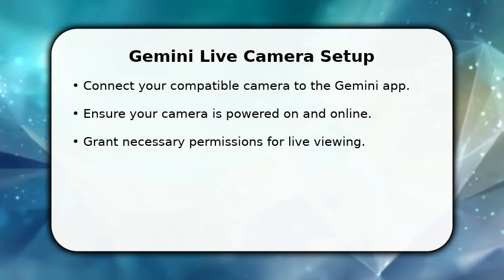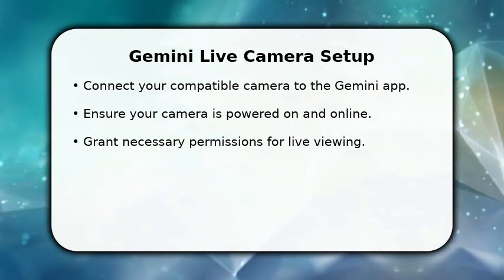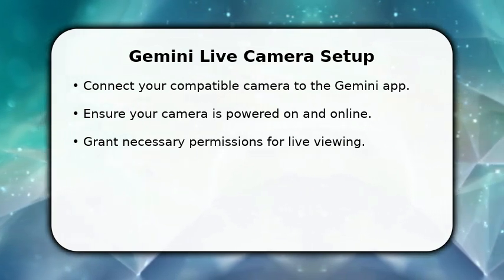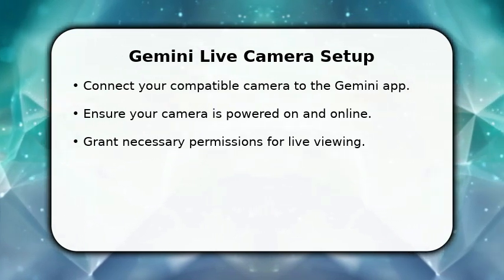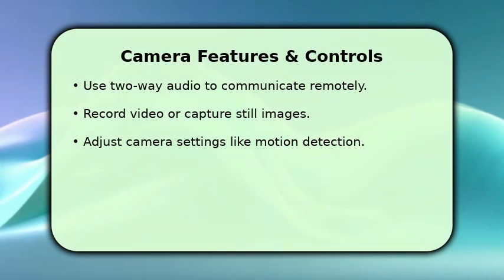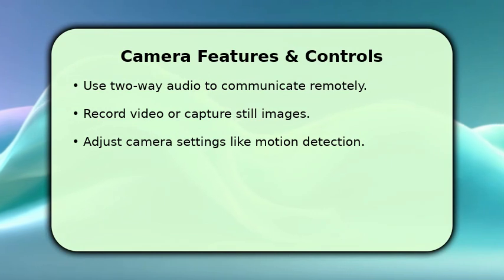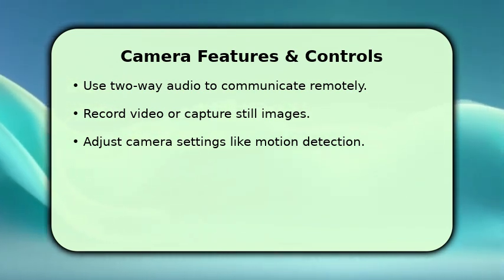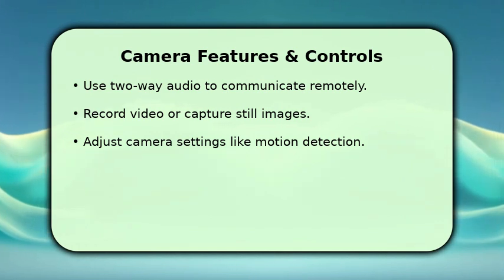How To Use Gemini Live Camera (Only Way)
In this video, we will cover the step-by-step process of setting up and using the Gemini live camera. This includes connecting the camera to your device, adjusting settings for optimal performance, and troubleshooting common issues. Whether you're a seasoned content creator or just starting out, this guide will help you get the most out of your Gemini live camera.

Gemini Live Camera Setup, How to Use Gemini Live Camera, Gemini Camera Tutorial, Live Streaming with Gemini Camera, Gemini Camera Settings, Gemini Camera Troubleshooting, Best Practices for Using Gemini Camera, Gemini Camera Review, Gemini Camera Features, Gemini Camera Tips